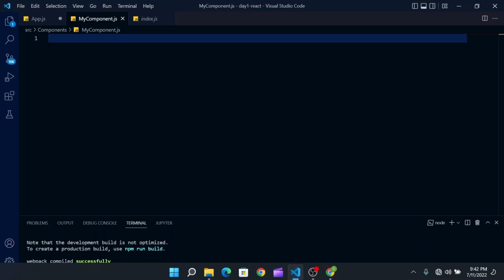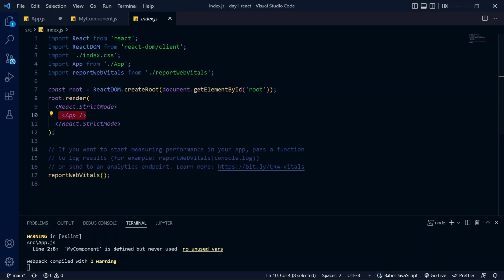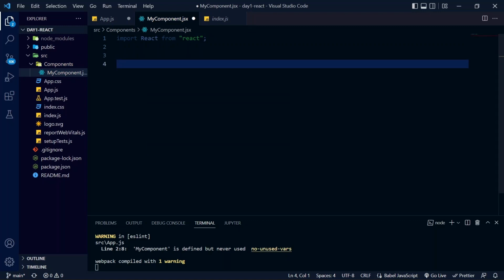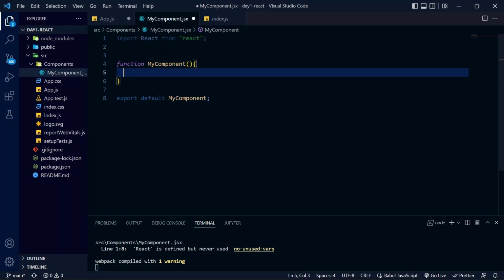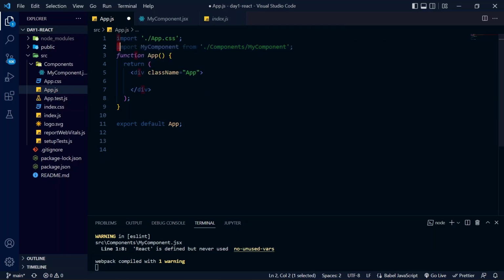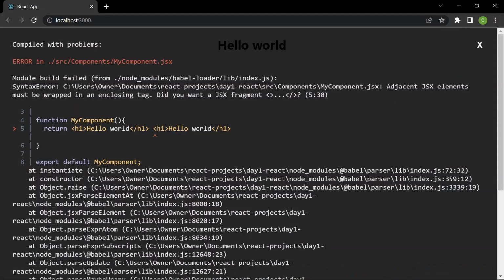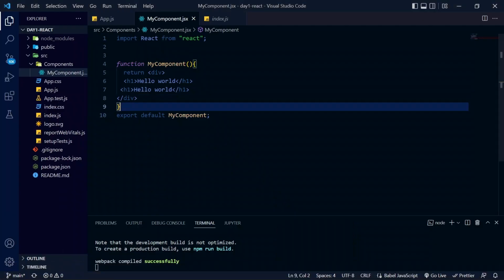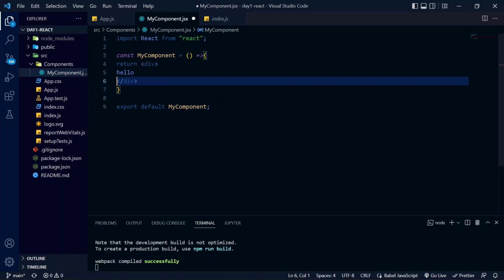Day 2 - What are Functional Components.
In this video , we try to make sense of how components work.